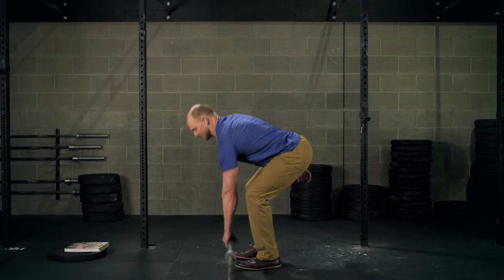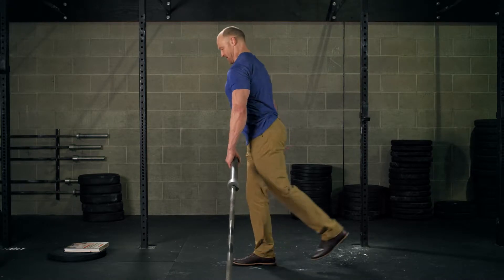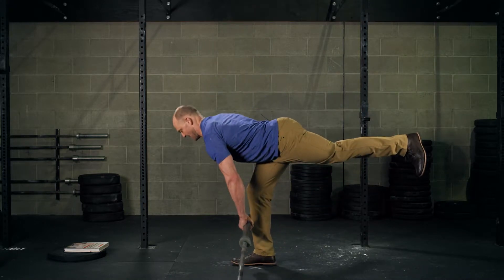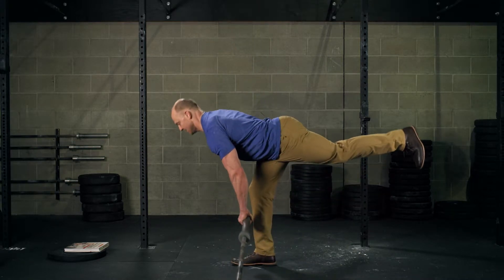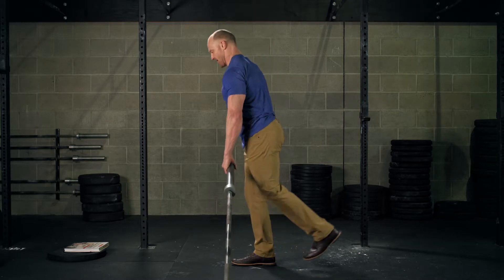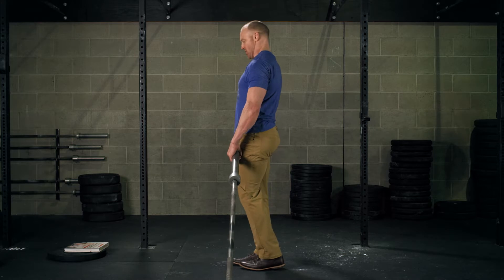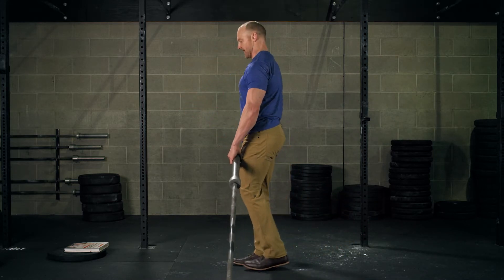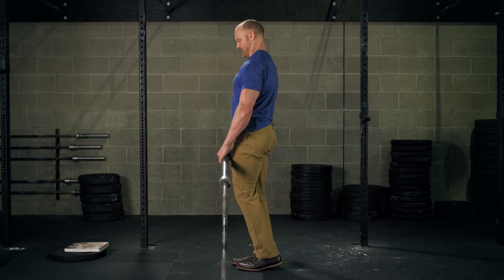Landmine Single Leg Deadlift